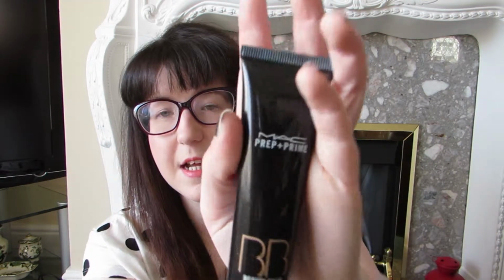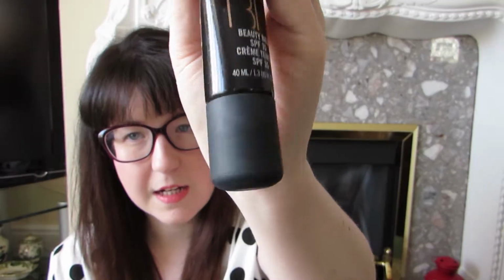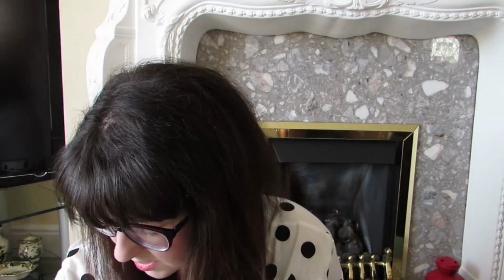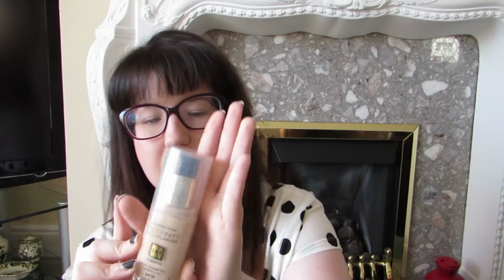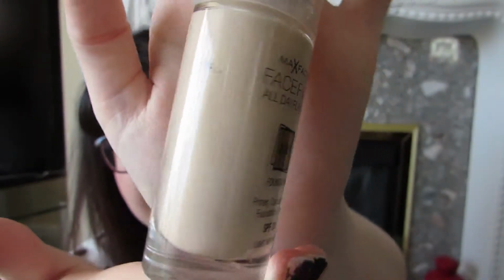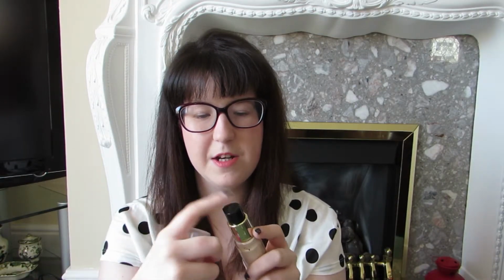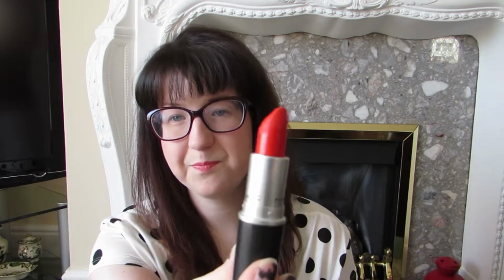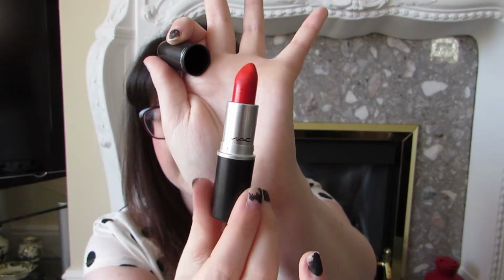The Beauty Scenario Tag! | Fashionlover1592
This tag was created by the amazing Lily Pebbles and I have been wanting to do this tag for ages. I tag everyone to do it who hasn't already.

The Questions:
1. You have to get rid of all your foundations and you can only keep one high end and one drugstore, which do you keep?

2. You go for an interview and the lady interviewing you has lipstick on her teeth. Do you approach the subject or ignore it completely?

3. You're not feeling yourself and need a pick me up. Which lipstick do you put on to make yourself feel beautiful?

4. You go back in time for a day to your teenage years, how would you do your hair and makeup differently?

5. You ask your hairdresser for a shoulder length Pixie Lott hair cut, but they hear wrong and give you a pixi cut. Do you a) Smile, say thank you, leave and call your mum hysterical b) Cry in the chair and things get awkward or c) Complain to the manager and demand a refund.

6. Your friend surprises you with a 4 day city break and you have 1 hour to pack. Which 'do it all' palette do you pack in your makeup bag?

7. Your house has been robbed, don't worry everyone is safe, but your beauty stash has been raided. What's the product you really hope is safe?

8. Your friend borrows your makeup and returns it in awful condition. Do you a) Just pretend you haven't noticed b) Ask them to repurchase it or c) Secretly do the same to something of theirs

Outfit info: Top is from Zara.

Depop: @fashbeau1592